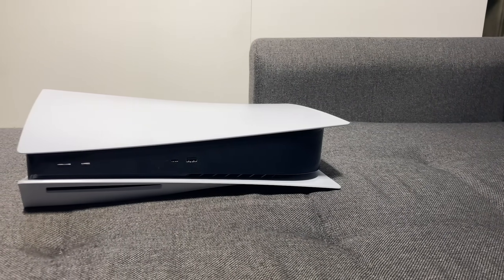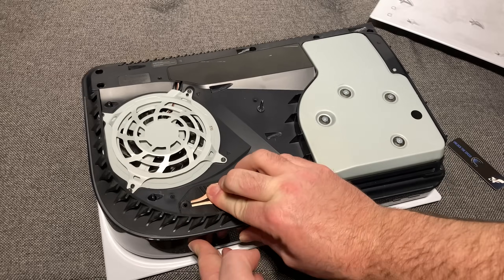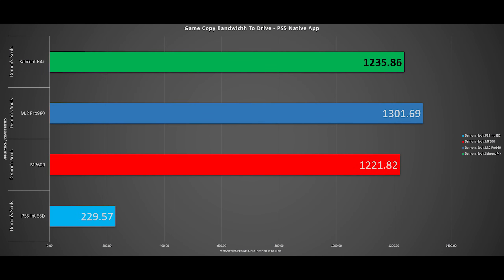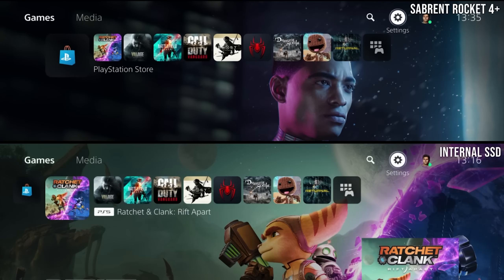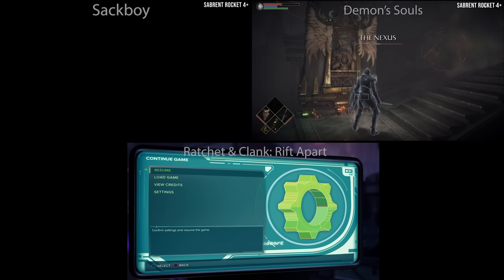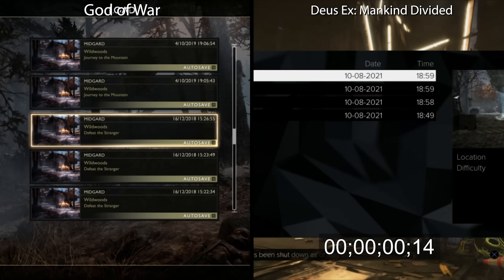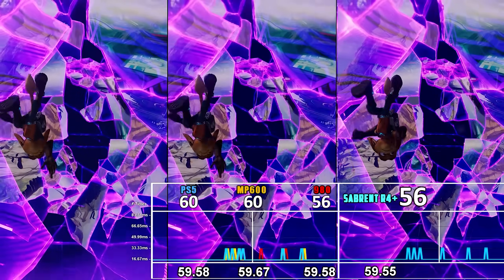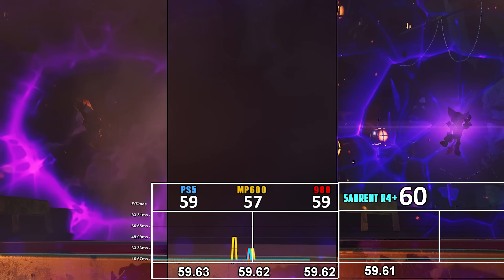Sabrent Rocket 4 Plus PS5 2TB SSD: Hardware Review with Heatsink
As we have to install all of our games since the last generation, space has become a big thing. Now Speed and Heat is added to the list, step forward Sabrent with its One stop shop for the PS5. 2TB and over 7GB/s speeds, is this the answer to your storage woes and blistering speeds?

Playstaion 5

1TB Sabrent Rocket 4+ US Link:- TBC
2TB Sabrent Rocket 4+ US Link:- TBC

I am completely independent and run this channel as a side project to my full time job.

Watch in 1440P/60 for the best experience.